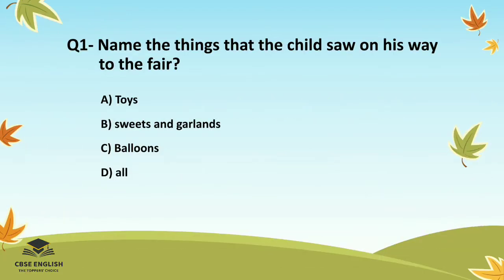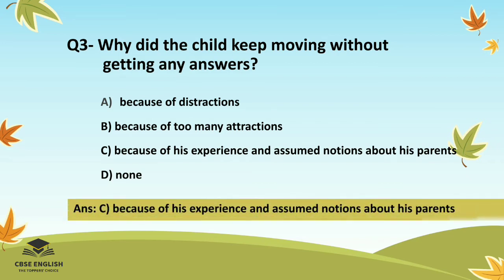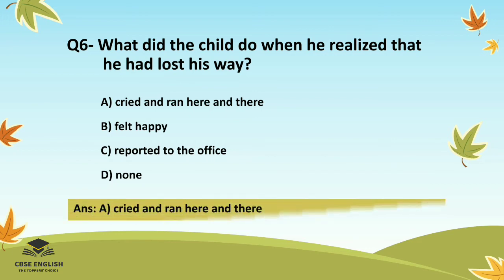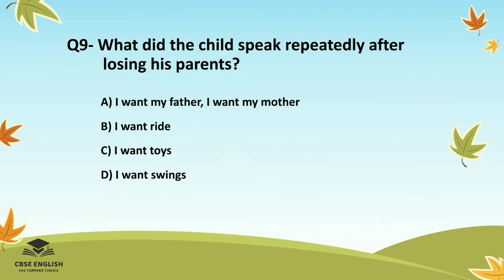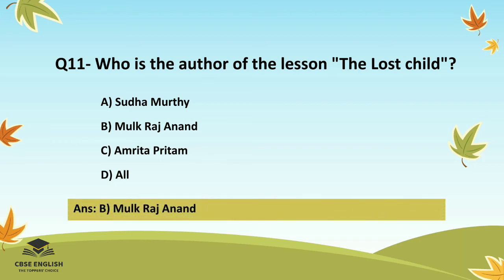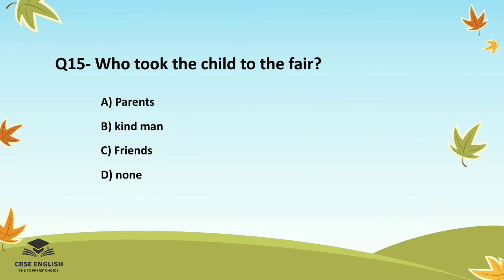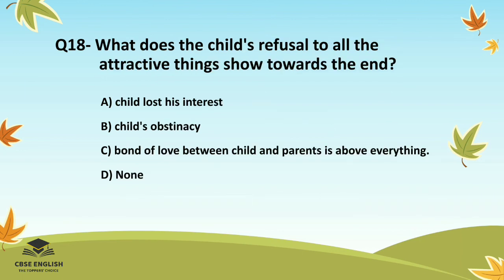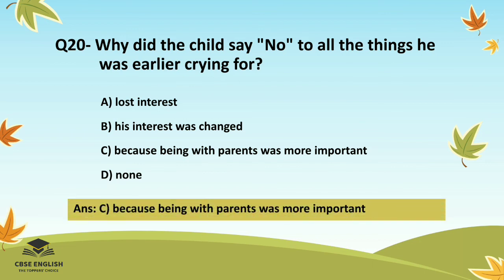Class 9 | The Lost Child | MCQs| Quiz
Multiple Choice Questions based on Class 9 lesson from Supplementary Reader Moments 'The Lost Child'...